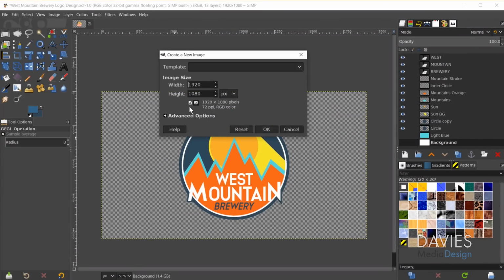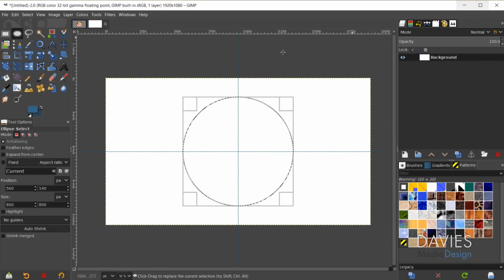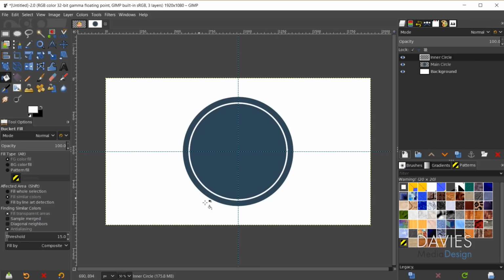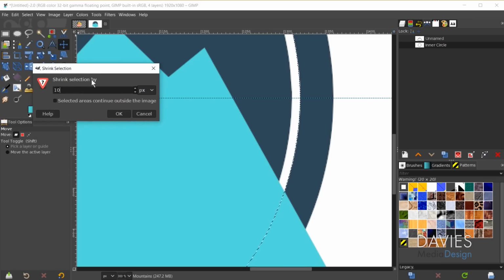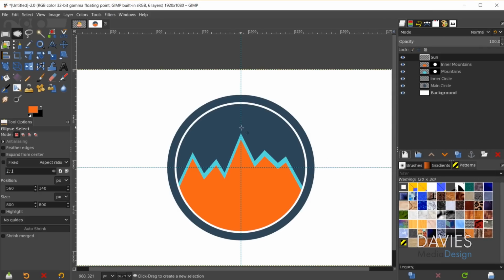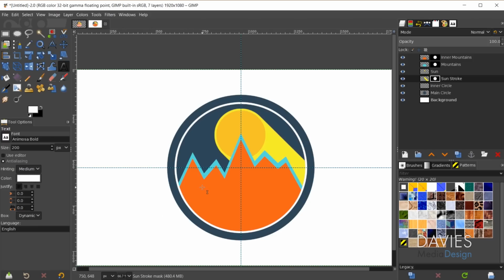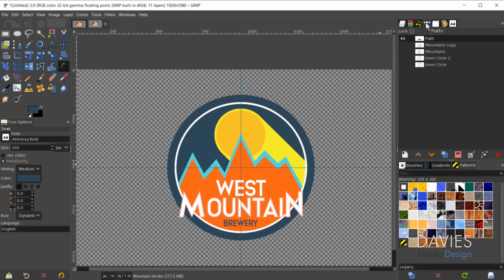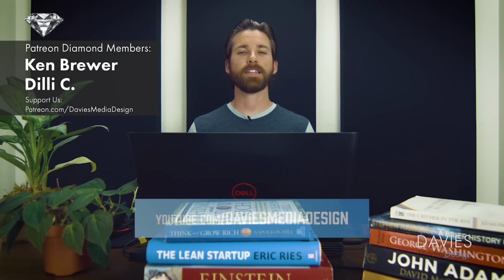Easily Design a Professional Logo in GIMP 2.10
In this GIMP 2.10 tutorial, I show you how to easily design a professional logo using this free graphic design and photo editing software. From creating your own custom shapes and graphics, to adding text, to exporting your design with or without a background, I show you all the necessary steps to create your logo from start to finish.

This tutorial is beginner friendly, with some more intermediate concepts covered throughout the video.

Ken Brewer
Dilli Contradiction

BashMurals
commodore256
Jamie Fraser

Stephanie Paynter

Matt Bryan

Use my colors from the Cooler color scheme generator, or create your own: